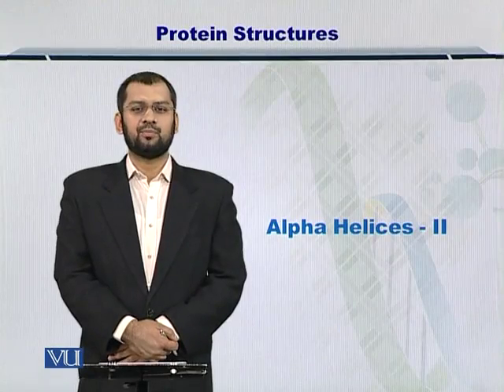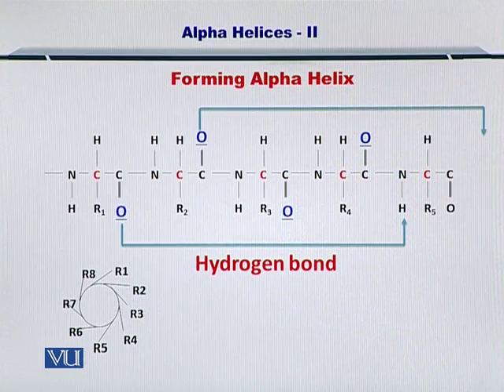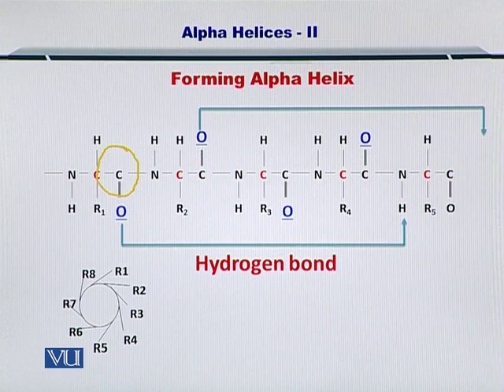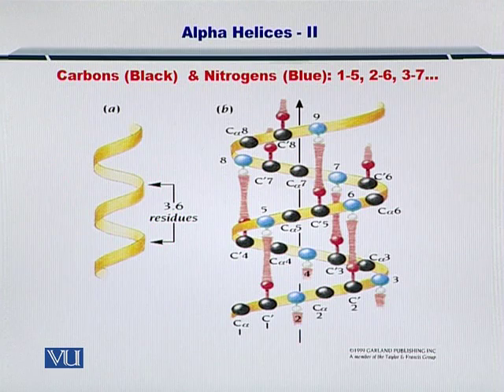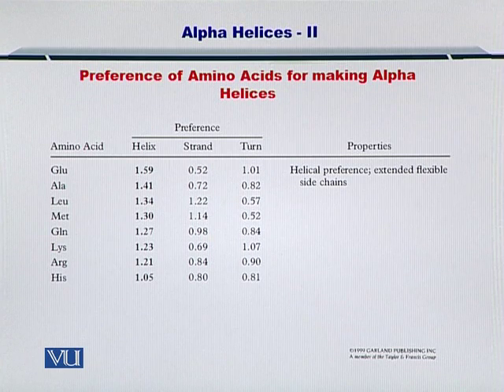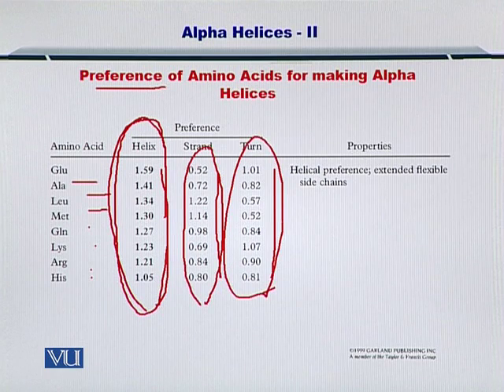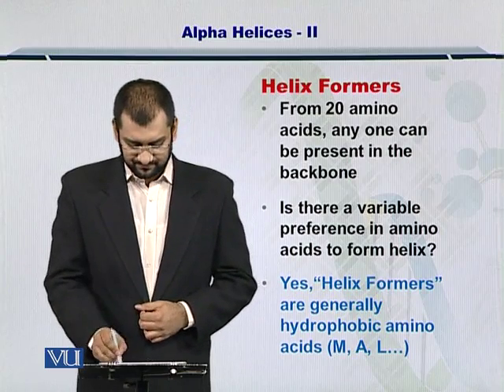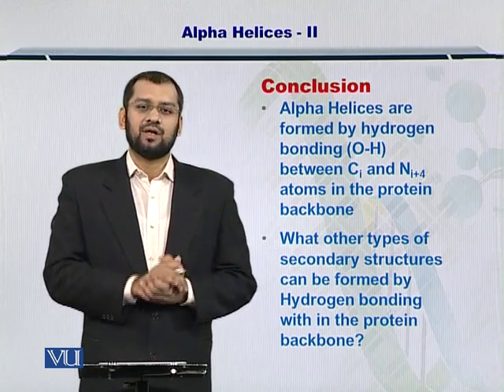Topic 188 (BIF401 - Bioinformatics I)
Course Code: BIF401
Course Name: Bioinformatics I
Instructor: Dr. Safee Ullah
Topic: Alpha Helices - II